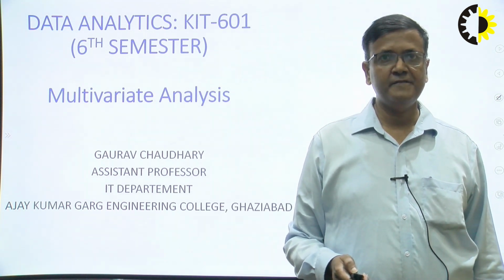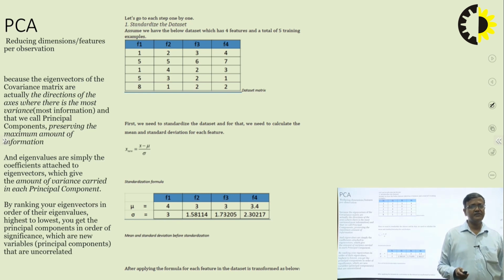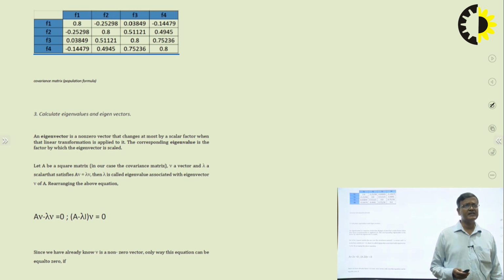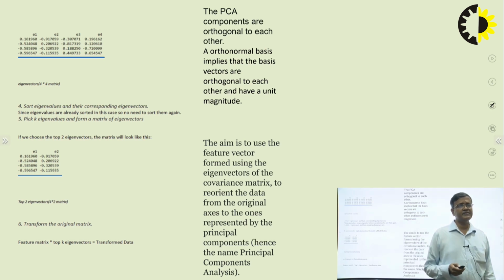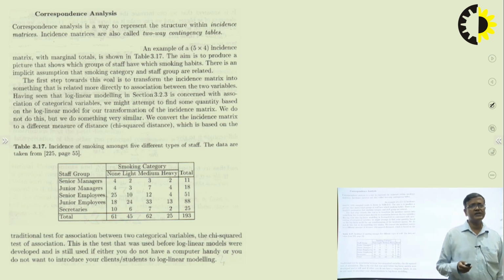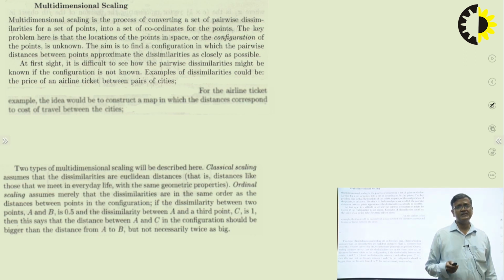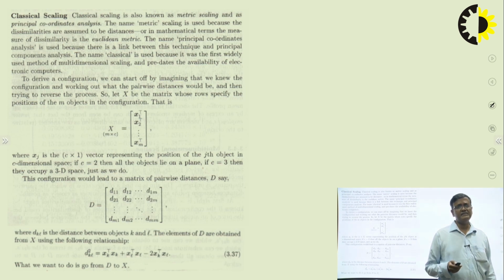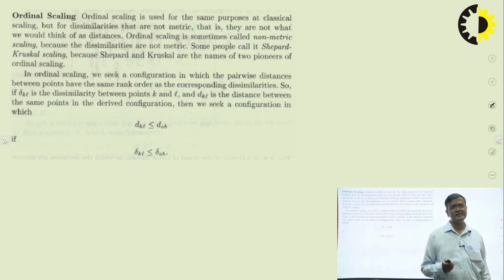''Multivariate analysis'' Data Analytics Lecture 01 By Mr. Gaurav Chaudhary, AKGEC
Multivariate analysis alone to find the observation about the data which is a vector. Three types of multivariate analysis in PCA, Correspondence analysis and multidimensional scaling